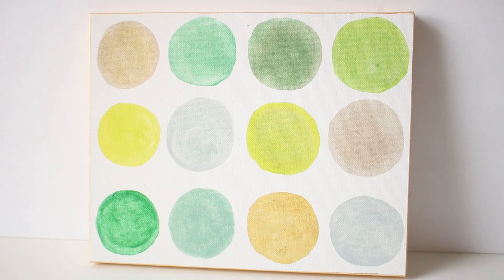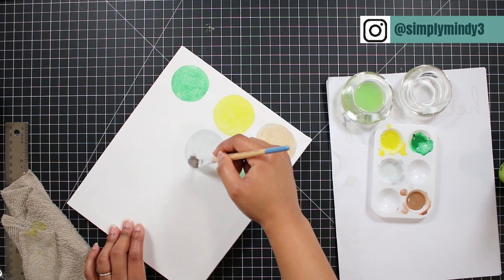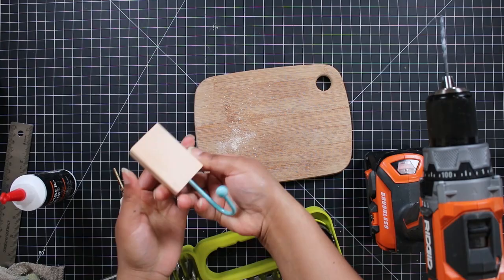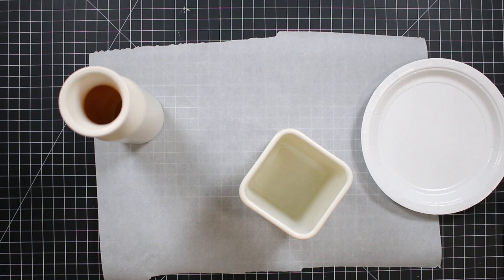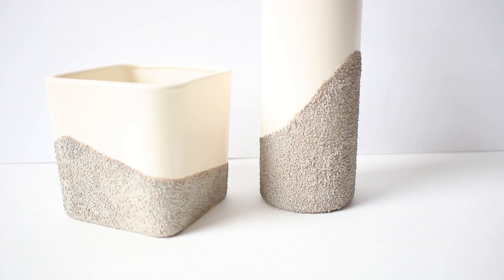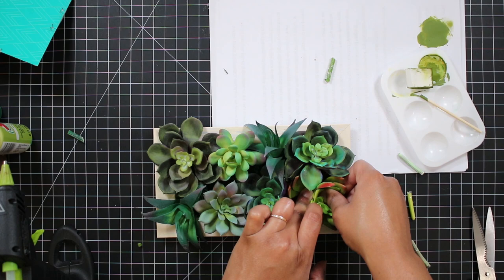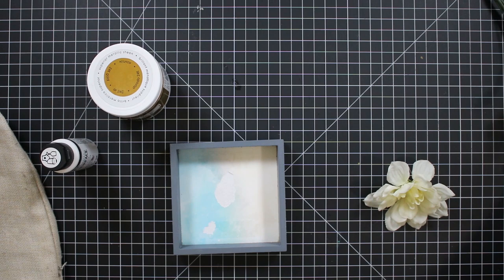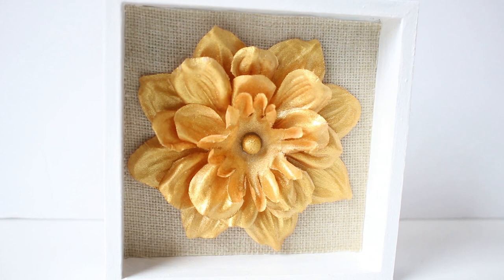Bathroom and Wall Decor | Diy Looks For Less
I'm sharing 5 bathroom and wall decor diy looks for less. These dollar store decor projects are inspired by higher priced items at stores like Anthropologie, and West Elm, and cost just a few dollars a piece to recreate!

Etsy Shop